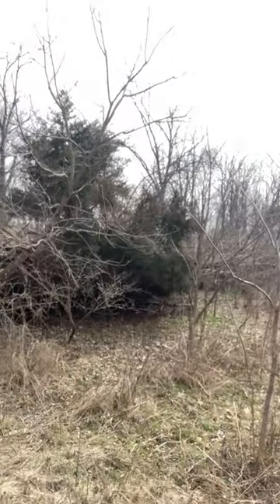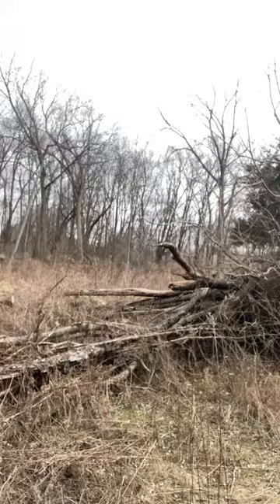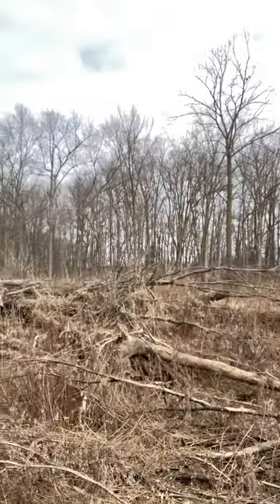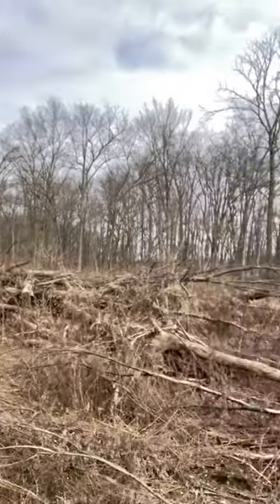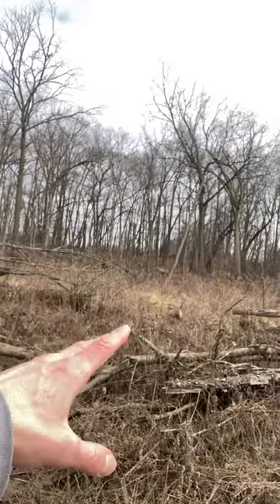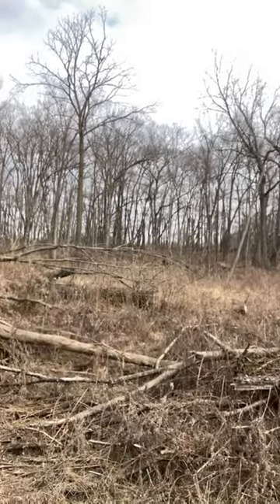Funnel Deer where YOU want them!